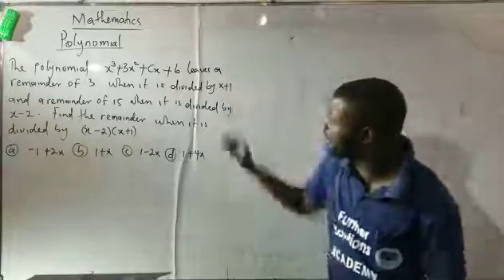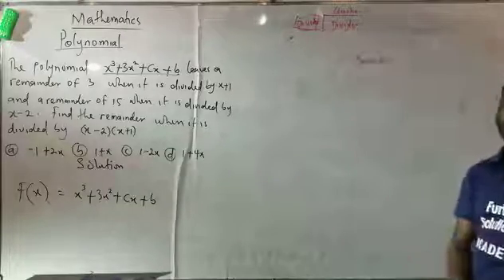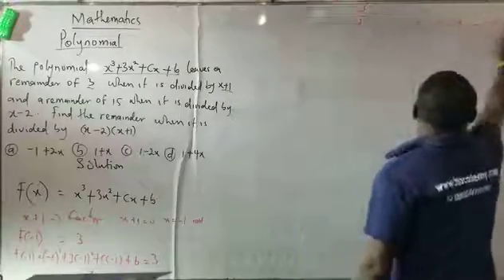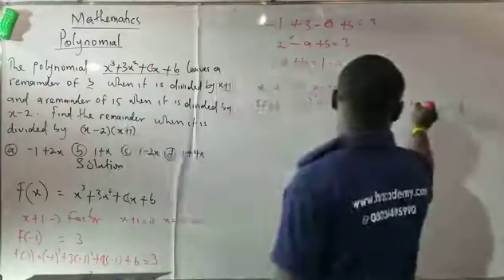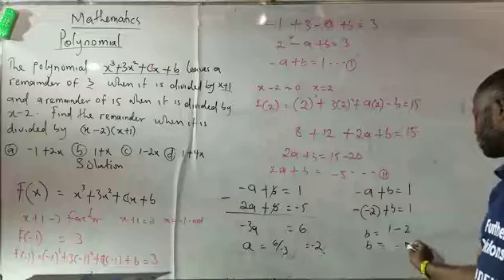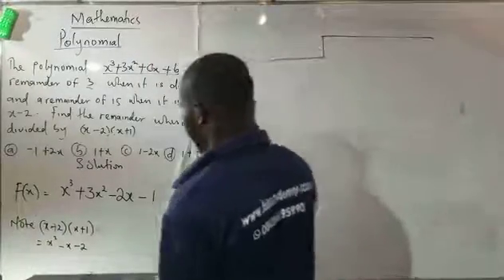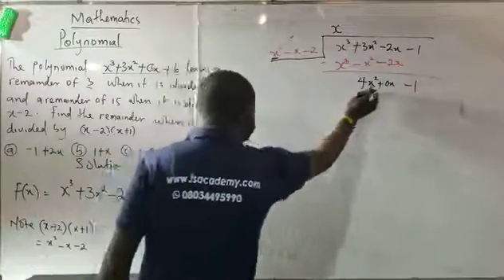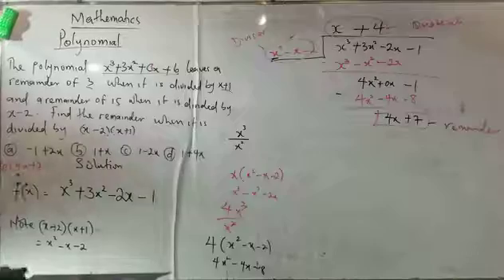Polynomial Application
from this video you will understand application of polynomial of degree three